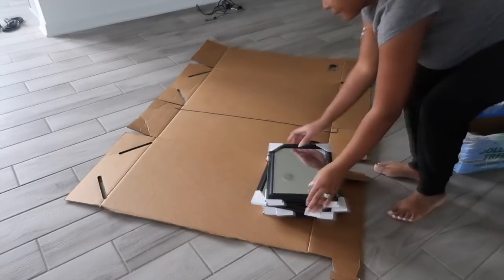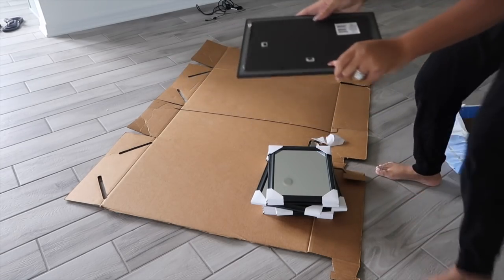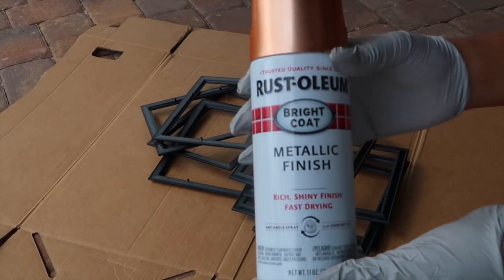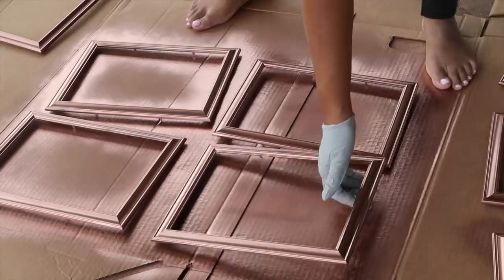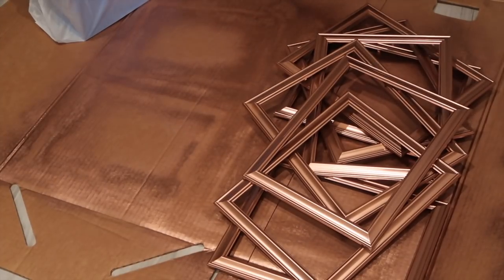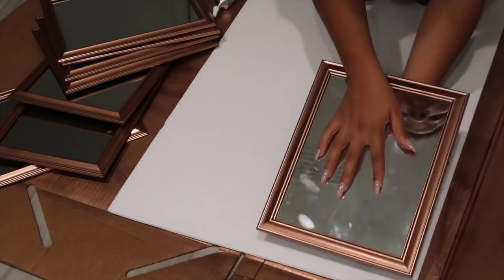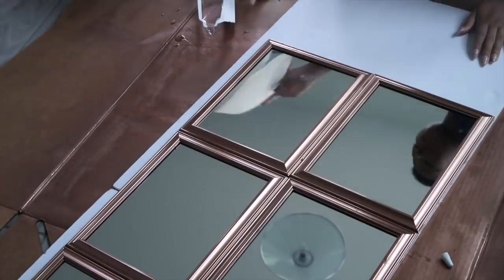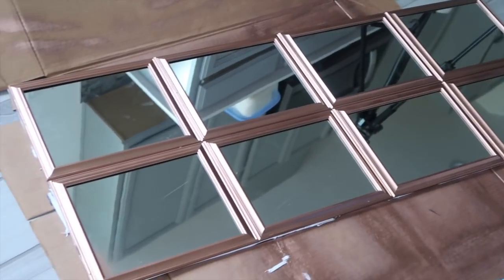DIY DOLLAR TREE WALL MIRROR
Everything was from dollar tree! This quick easy mirror will have your house looking FAB while your on a budget!

- OUR LABOR & DELIVERIES

- OUR AGES

Kels : 24
Cherie : 23